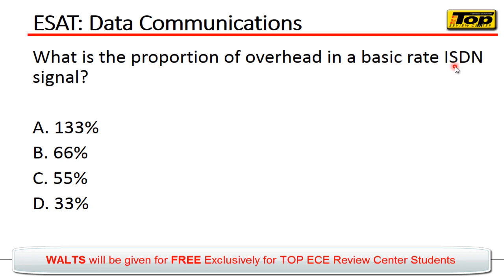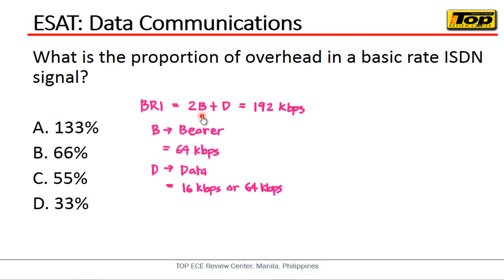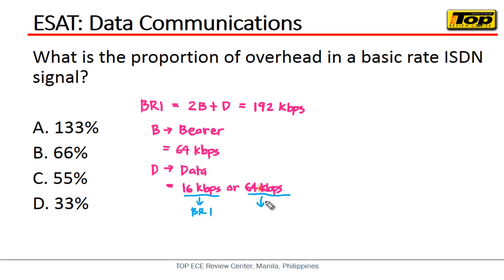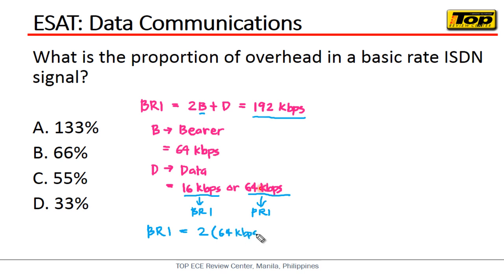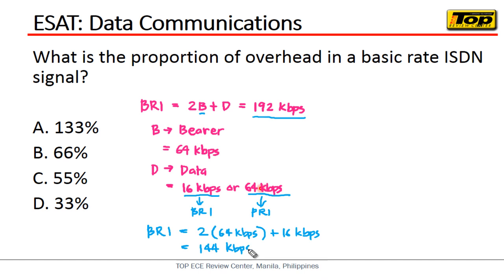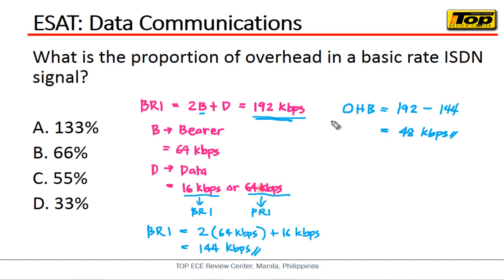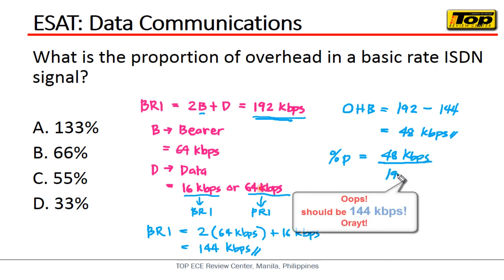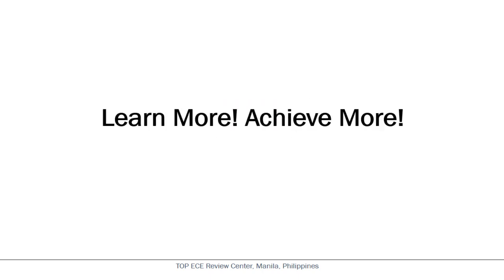Electronics Systems and Technologies (ESAT) : Data Communications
Discusses a problem in Data Communications for ECE Board Exam Review.